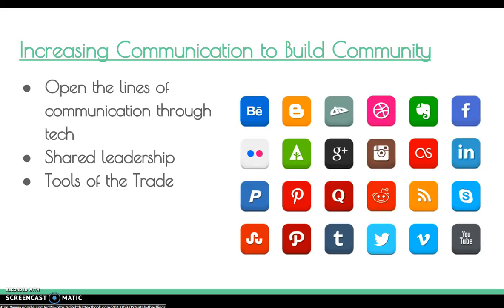EAD 6001 Screencast